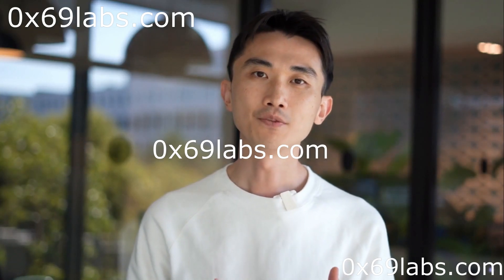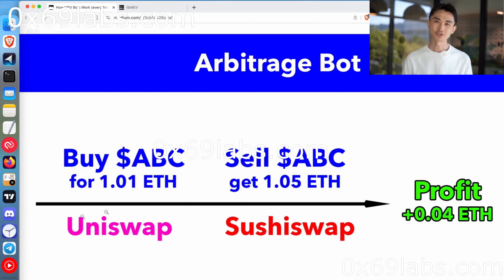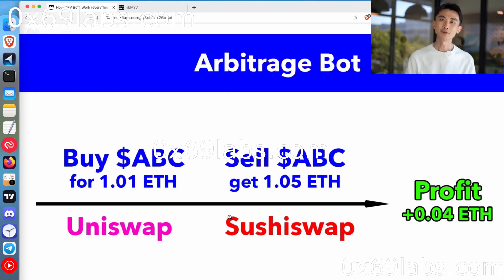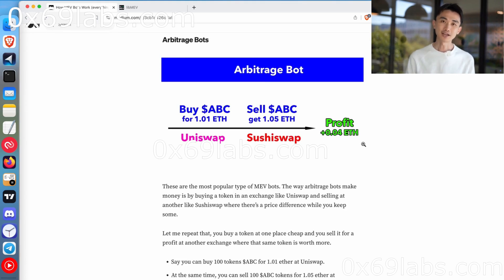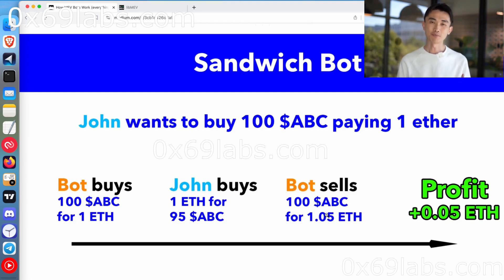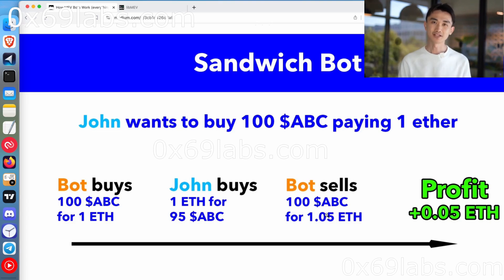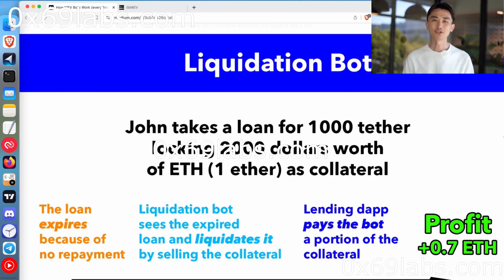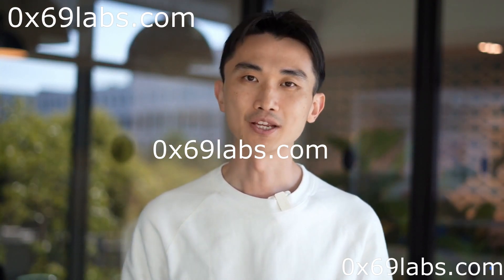Exploring MEV: The Power and Potential of Maximal Extractable Value in Crypto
A simple tutorial on the 3 major MEV systems so you can begin this exciting journey towards having an automated program that does all the work for you while generating almost passive income. These are not trading bots, they execute strategies with no loss.

General Risks
Investing in cryptocurrencies and
blockchain-related projects carries inherent risks due to the speculative nature of the market, technological uncertainties, and regulatory complexities. There is no guarantee of returns or profits, and the value of your investment may fluctuate significantly, potentially resulting in partial or total loss.